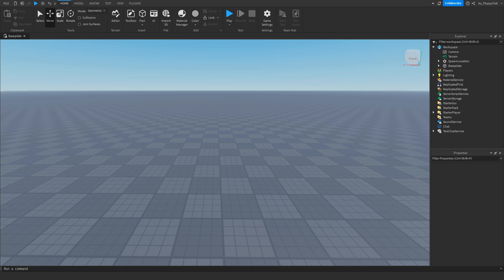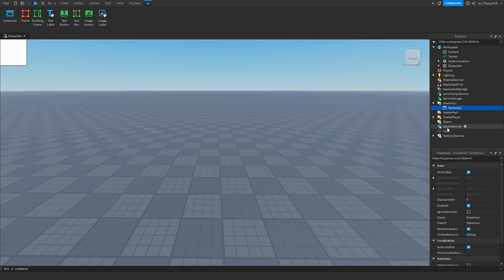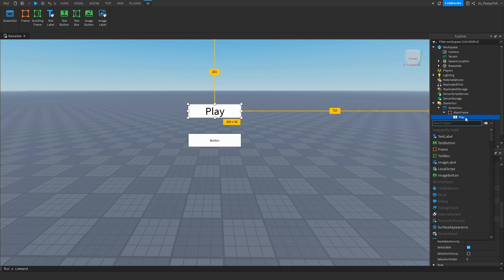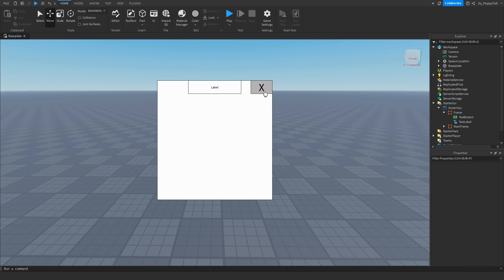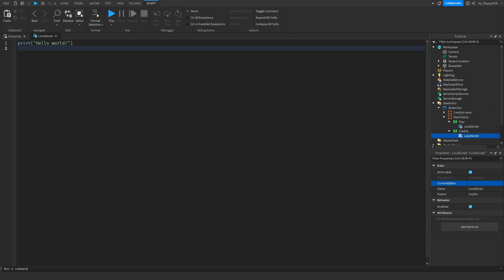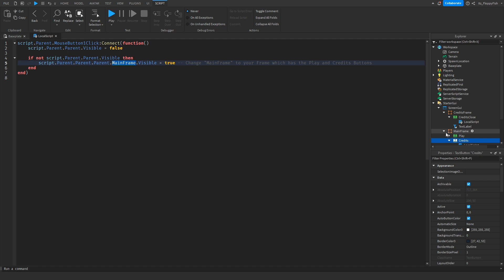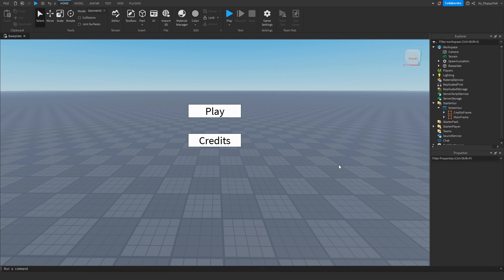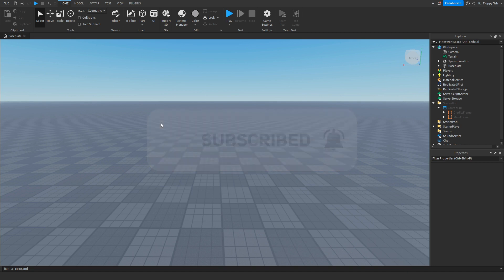HOW TO MAKE A SIMPLE MAIN MENU 🛠️ Roblox Studio Tutorial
In todays video I show you how to make a Simple Main Menu, Main menus are used to allow players to interact with the game before they have even begun playing the main game. Main Menus usually have a Play Button, Credits Button and sometimes a settings button.

Viewers have requested I make a more simplified version of my previous Main Menu video, Hopefully you enjoy!

I Hope you enjoyed the video, Have a lovely rest of your day!

Script 1 (Play Button Script) :

local Gui = script.Parent.Parent

script.Parent.MouseButton1Click:Connect(function(clicked)
    Gui.Visible = false -- This will disable the Gui so it is not visable once a player clicks play
end)
Script 2 (Credits Button Script):

script.Parent.MouseButton1Click:Connect(function()
    script.Parent.Parent.Parent.CreditsFrame.Visible = not script.Parent.Parent.Parent.CreditsFrame.Visible

    if script.Parent.Parent.Parent.CreditsFrame.Visible then
        script.Parent.Parent.Visible = false
        else script.Parent.Parent.Visible = true
    end
end)
Script 3 (Credits Close Script):

script.Parent.MouseButton1Click:Connect(function()
    script.Parent.Parent.Visible = false

    if not script.Parent.Parent.Visible then
        script.Parent.Parent.Parent.MainFrame.Visible = true
    end
end)

Roblox Studio
Studio Tutorials